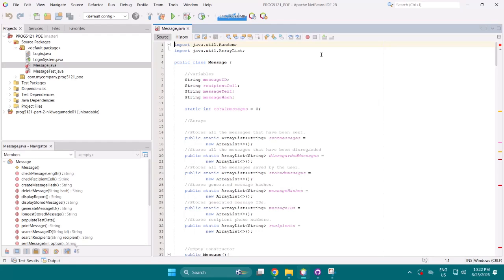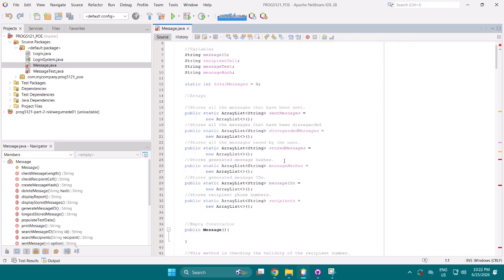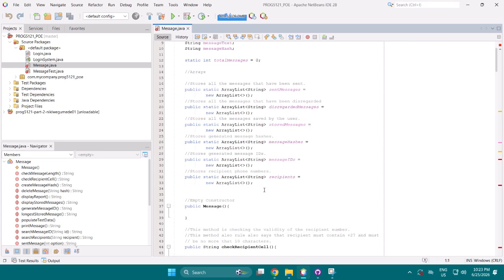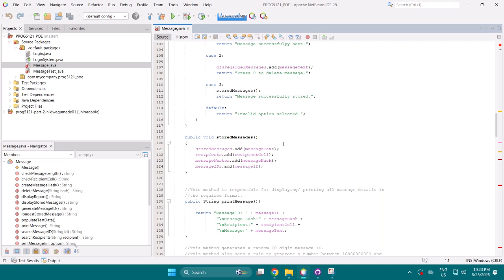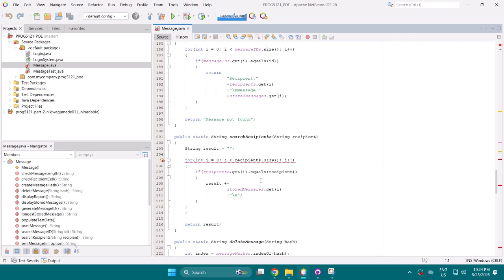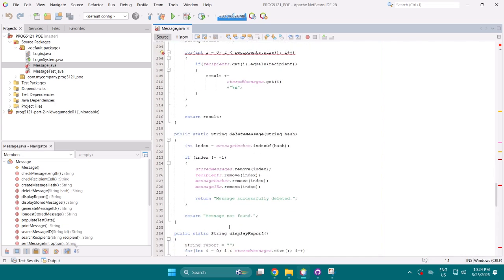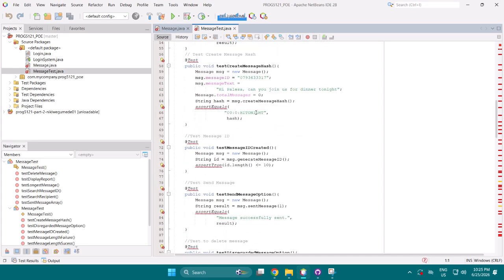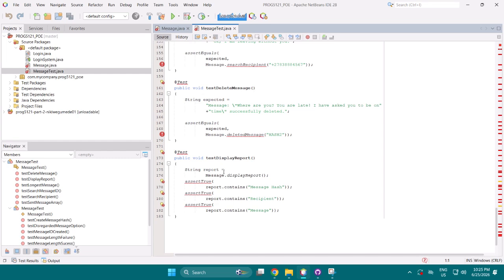Nikiwe Gumede POE Part 3 video explanation 2